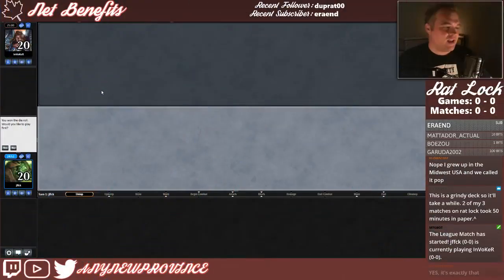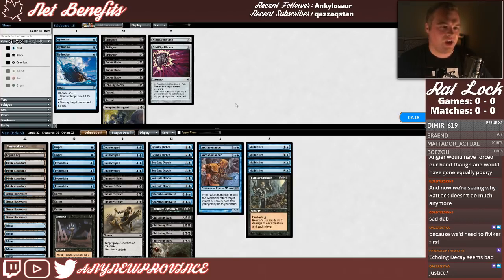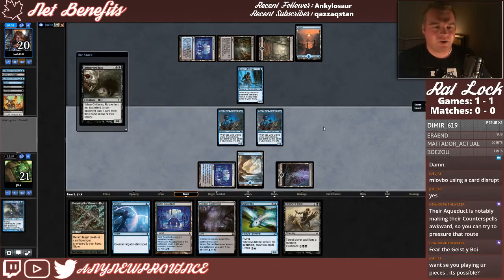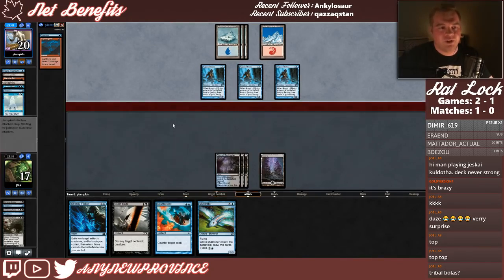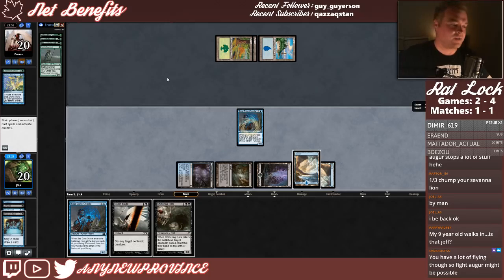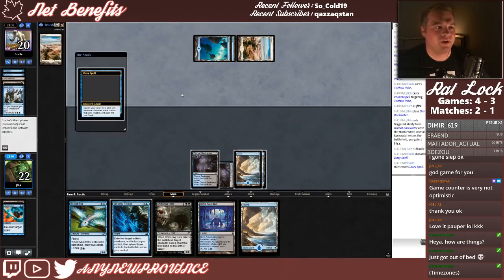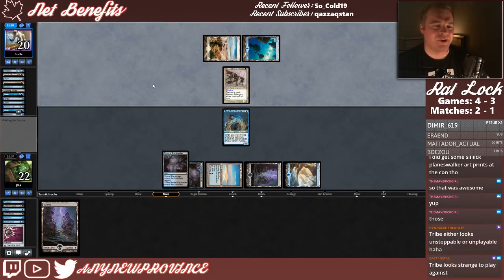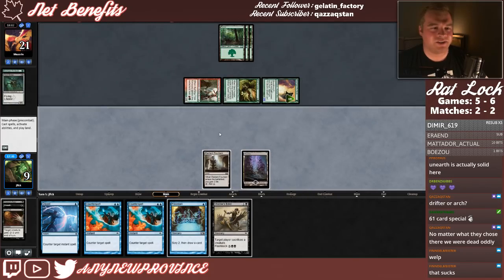Net Benefits Rat Lock PauperLeague